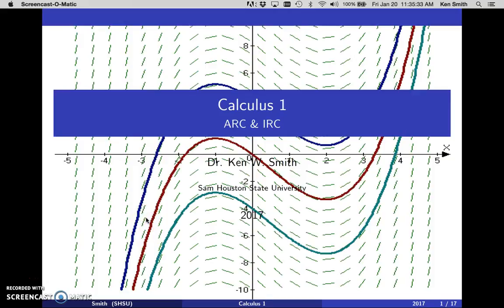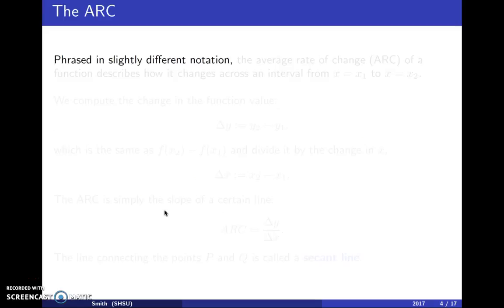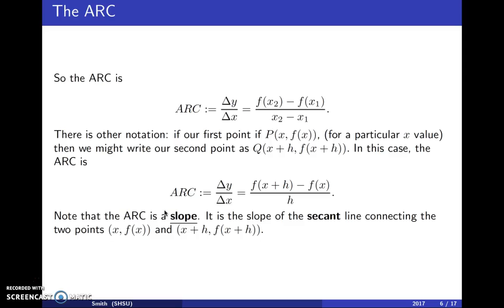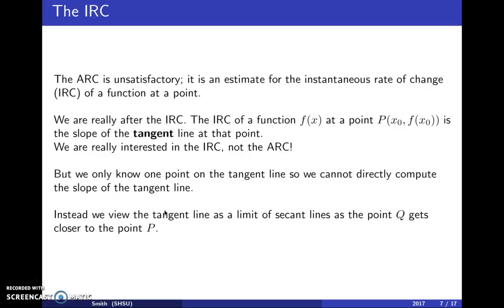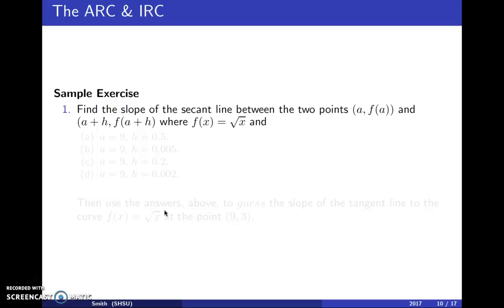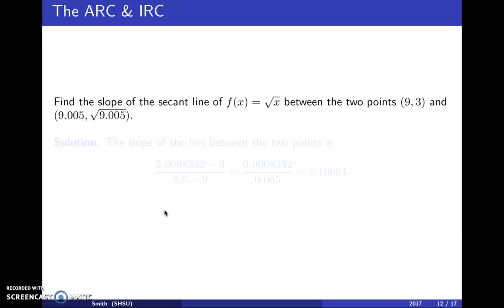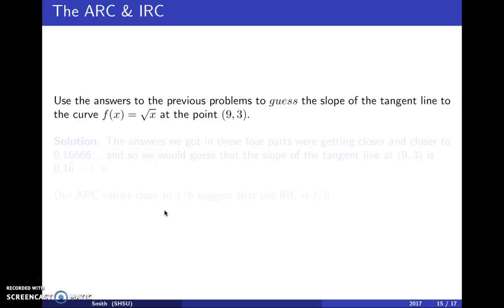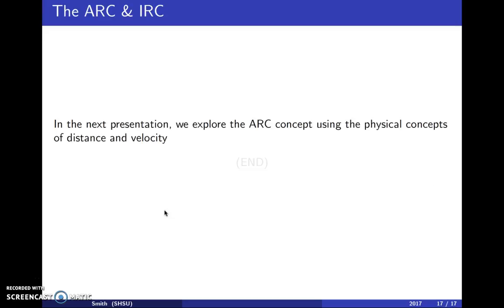MATH 1420 1.2a ARC & IRC